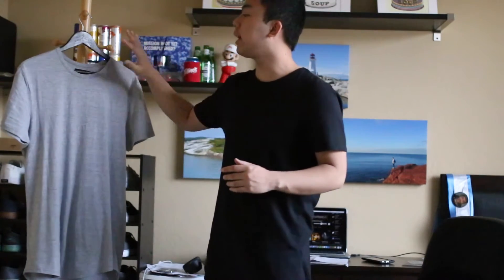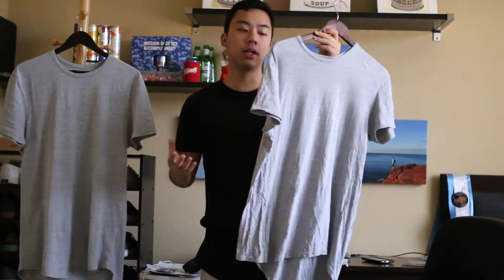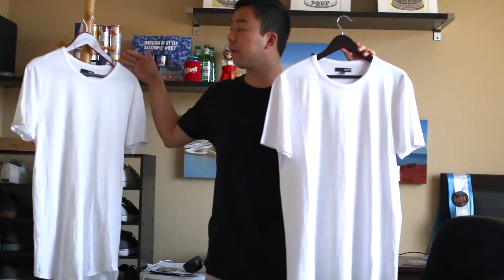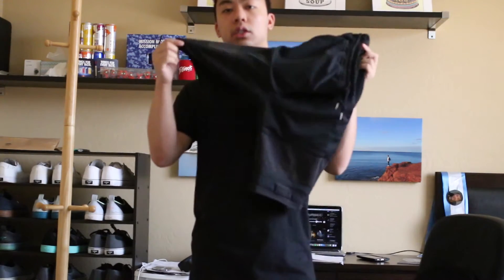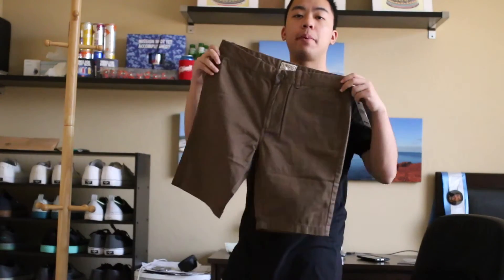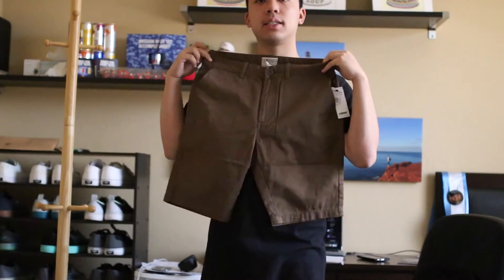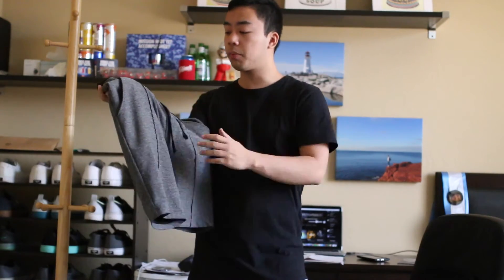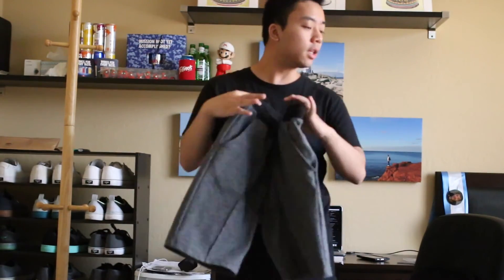Back to School Haul!!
Basic little update video of my recent pickups, trying to catch up on videos as I have a but load of stuff i need to show! These have been my basic essential wear for back to school!! Hope you guys like it!